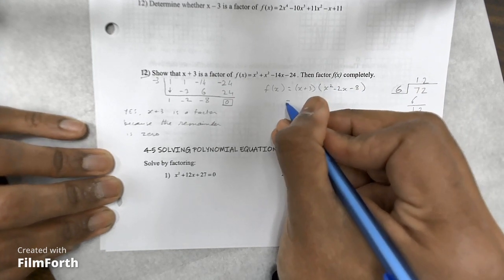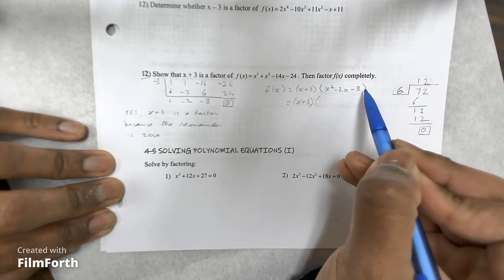4 4 Factoring using Factor Theorem